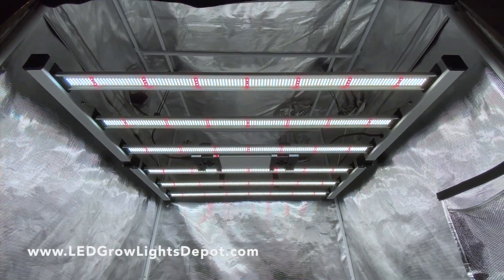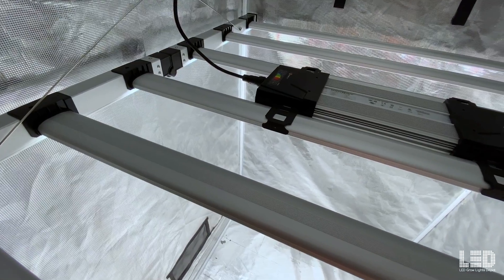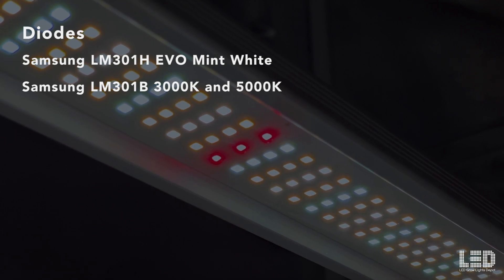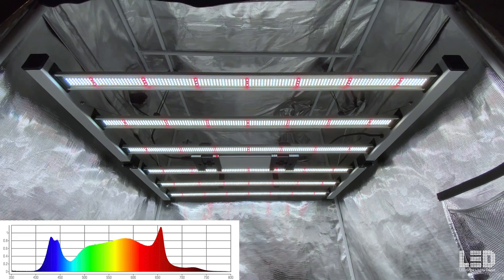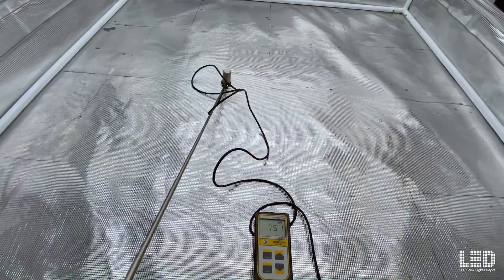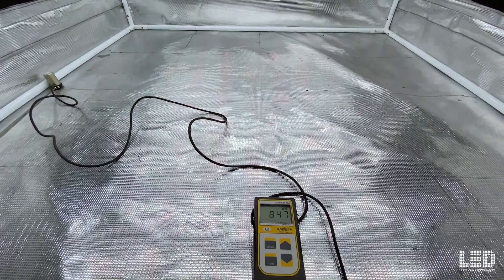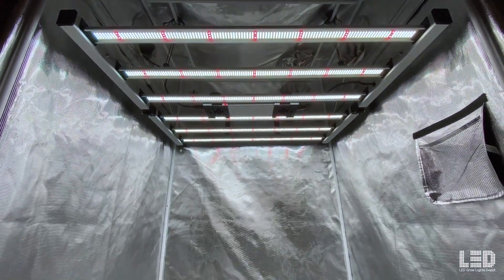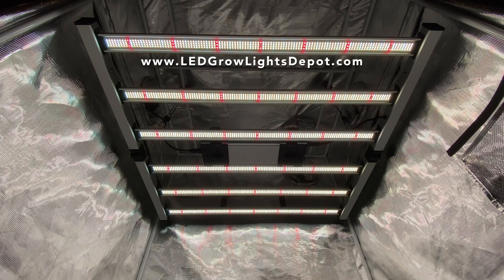Mammoth Lighting Mint White Grow Light Review by ledgrowlightdepot.com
Welcome to the FUTURE… of Enhanced Growth + Clean Cannabis!

NEW “Mint White” Series Utilizing Samsung’s Newest Plant-Centric Chip

Samsung’s newest EVO chip has landed with Mammoth and a revolution in plant lighting has arrived.  Using a differentiated spectrum, trials show larger and heavier growth….even under the same ppfd conditions.

For the first time, a LED chip designed specifically for plant lighting. The shorter wavelength (435nm peak) + more blue spectrum helps suppress microbial growth and enhances terpene and THC production….a true Game Changer!!

After years of testing, Mammoth Lighting has put together a proprietary blend of Samsung "Mint White" LM301h EVO diodes + LM301b diodes (Samsung EVO +3000k+5000k+660nm+730nm) to produce a light spectrum to optimize plant growth, increase yields and produce faster flowering times all while consuming less energy and reducing operating costs compared with traditional horticulture technologies.

Features:

1.  Plug and Play (fold) out of the box.

2.  469 diodes per bar delivers the industry's Highest PPFD and Yield. The #1 diode in Horticulture

3.  Choose between the 6 bar (680w), 8 bar (880w)

4.  Full"er" spectrum: With a proprietary blend of Samsung EVO + 3000k + 5000k + 660nm + 730nm, for full cycle growth. 730nm speeds up flower (~5 days) and adds up to 5% more yield

5.  Up to 6x6 flower coverage, 7x7 veg coverage

6.  Standard Knob Dimming + RJ port to connect multiple lights to an external controller.

7.  Higher Quality parts then the competition using both Samsung diodes and Inventronics drivers

8. Strategically designed bars/spacing delivering more even lighting coverage (and growth) over a 5'x5'

9. Removable bars + Driver for quick field and warranty service

10. Remote mountable driver leaves more room in vertical settings and less heat in tents

11. Future proof with replaceable bars and driver as technology advances.

Why would you pay MORE for the competition to Yield LESS?

Higher Light Intensity (yield), Better Coverage, Fuller Spectrum, Higher Quality parts, More advanced features, Same Warranty and SIGNIFICANT Savings.

Details

Product: LED grow lights 8 bar

PPF:  8 bar:  2,600 µmol/s vs Fluence SPYDR 2i @1675

Power: 8 bar 880W, Inventronics

LEDs: SAMSUNG "Mint White" EVO LM301h + LM301B (3000k + 5000K) and Proprietary RED (660nm and 730nm)

Spectrum: Samsung EVO + 3000K + 5000k + 660nm + 730nm

LED lifespan: 50000 Hours

Dimension: 44 x 44 x 3”